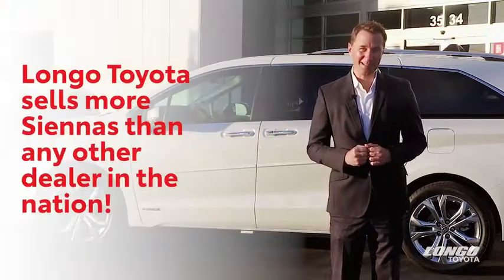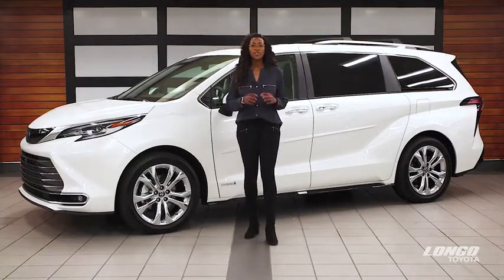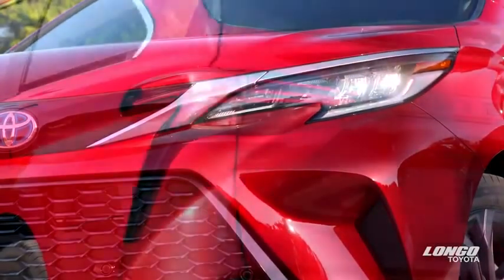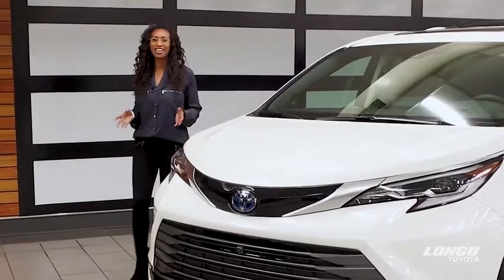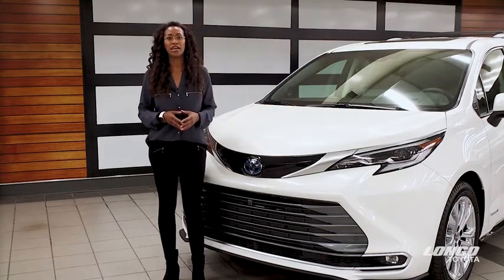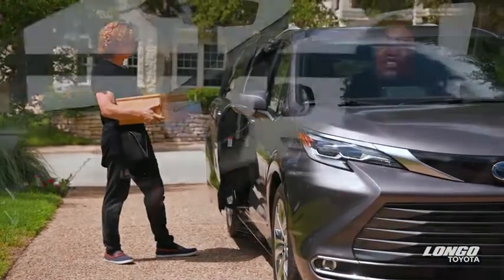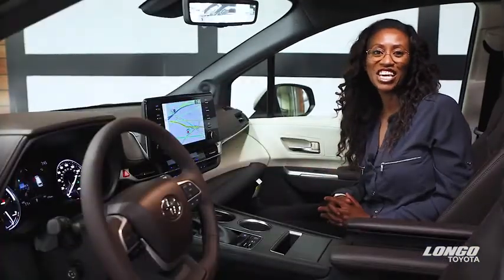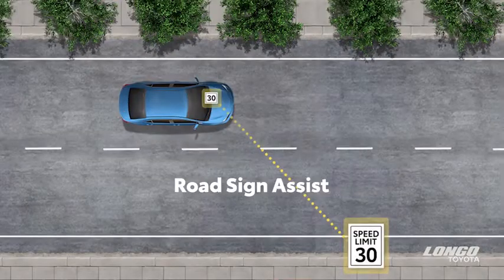2021 Sienna Vehicle Walkaround - Longo Toyota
The New 2021 Sienna is completely redesigned from the ground up. Sculpted lines and the muscular stance breaks the traditional minivan mold and will make heads turn.
EFFICIENCY
Every Sienna comes standard as HYBRID. 245 horsepower, towing capacity of 3,50 pounds, up to 36 combined MPG, and available in AWD.
SAFETY COMES STANDARD
Every Sienna comes standard with a comprehensive safety package. Toyota Safety Sense 2.0, 10 airbags, STAR safety system, and blind-spot monitoring system.
REFINED INTERIOR

Use the available handsfree auto sliding side door to see the beautiful interior. An available second-row with ottoman seats, a 1500W charging port, comfort and convenience, are no longer a luxury.